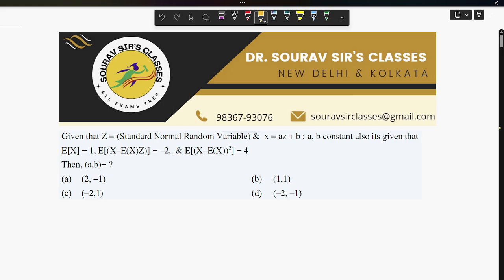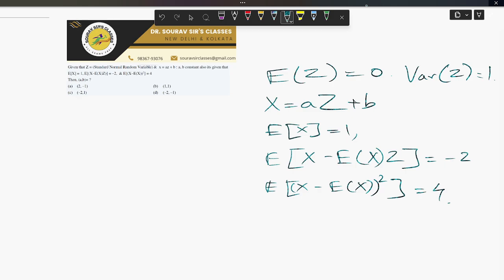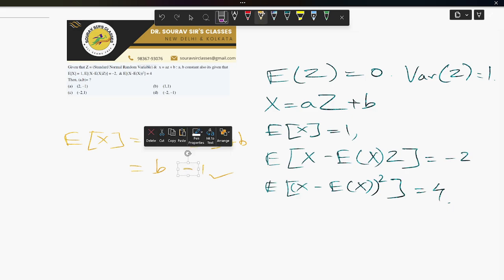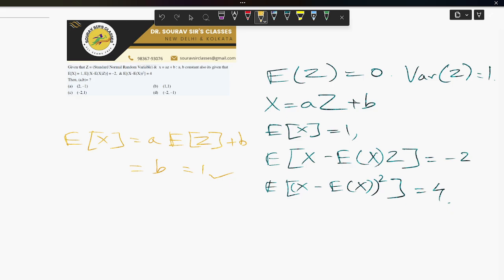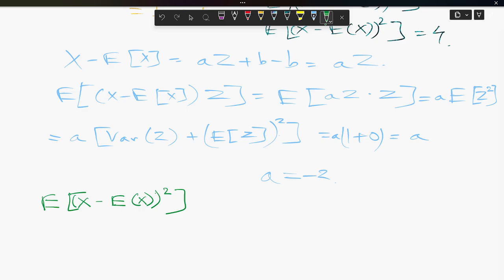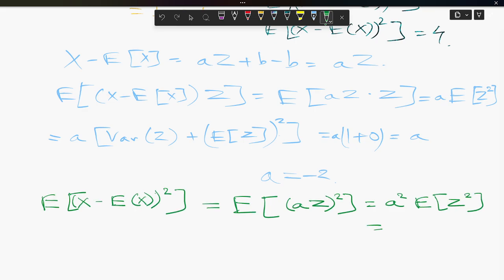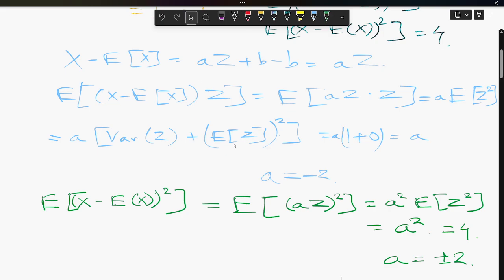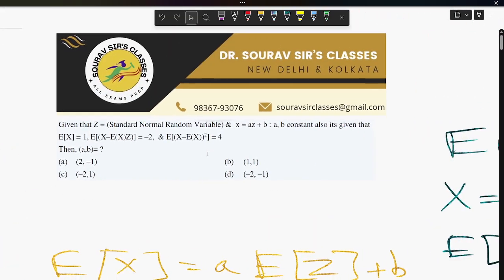DA gate data science and Artificial Intelligence 2025 GATE PYQ 2025 Q14 Varince, Expectations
**GATE DA 2025: Comprehensive Guide to Data Science & Artificial Intelligence – Exam Pattern, Syllabus, Preparation Strategy, and Career Prospects**

### **Introduction**
The **Graduate Aptitude Test in Engineering (GATE) – Data Science and Artificial Intelligence (DA) 2025** is a specialized paper introduced for aspirants aiming to build a career in **data science, machine learning, deep learning, artificial intelligence (AI), and related fields**. Conducted jointly by the **IITs and IISc**, GATE DA provides an opportunity for students to pursue **M.Tech., Ph.D., and other postgraduate programs** in prestigious institutions or seek employment in **PSUs, research labs, and top tech firms**.

The **GATE DA paper** is designed to evaluate a candidate’s expertise in **mathematics, probability, statistics, machine learning, AI, data structures, and computer programming**, ensuring they possess the required analytical and problem-solving skills to excel in the field. This exam is beneficial for candidates from diverse backgrounds like **computer science, electrical engineering, mathematics, statistics, and computational sciences**.

### **Exam Pattern and Structure**
- **Question Types:** Multiple Choice Questions (MCQs), Multiple Select Questions (MSQs), and Numerical Answer Type (NAT) questions.
- **Marking Scheme:**
  - **1-mark questions** (negative marking: 1/3)
  - **2-mark questions** (negative marking: 2/3)
  - **No negative marking for MSQs and NAT questions**

The exam consists of **three main sections**:
1. **General Aptitude (GA) – 15 Marks**
2. **Mathematics, Probability, and Statistics – 25 Marks**
3. **Core Data Science and AI Topics – 60 Marks**

### **Detailed Syllabus for GATE DA 2025**

**1. General Aptitude (GA)**
- Verbal Ability: English grammar, sentence completion, word groups, critical reasoning, and reading comprehension.
- Numerical Ability: Data interpretation, simple mathematics, percentages, ratios, and averages.

**2. Mathematics, Probability, and Statistics**
- Linear Algebra: Matrices, eigenvalues, eigenvectors, singular value decomposition (SVD).
- Calculus: Differentiation, integration, gradient, divergence, and curl.
- Probability and Statistics: Distributions, Bayes theorem, random variables, hypothesis testing, regression, and correlation.

**3. Core Data Science & Artificial Intelligence Topics**
- **Programming & Data Structures:** Python, R, C++, recursion, trees, graphs, stacks, queues, and linked lists.
- **Machine Learning:** Supervised and unsupervised learning, decision trees, random forests, support vector machines (SVM), and clustering.
- **Deep Learning & Neural Networks:** Perceptrons, activation functions, backpropagation, CNNs, RNNs, LSTMs, and transformers.
- **Natural Language Processing (NLP):** Tokenization, embeddings, sentiment analysis, and chatbots.
- **Big Data & Cloud Computing:** Hadoop, Spark, AWS, and data pipelines.
- **Data Visualization & Analytics:** Tableau, Power BI, Matplotlib, and Seaborn.
- **Optimization Techniques:** Gradient descent, convex optimization, Lagrange multipliers.

### **Preparation Strategy for GATE DA 2025**
- **Understand the Syllabus:** Go through the official syllabus and categorize topics based on your strengths and weaknesses.
- **Select the Best Study Materials:** Use standard books like:
  - "Pattern Recognition and Machine Learning" – Christopher M. Bishop
  - "Elements of Statistical Learning" – Hastie, Tibshirani, and Friedman
  - "Deep Learning" – Ian Goodfellow, Yoshua Bengio, and Aaron Courville
  - "Introduction to the Theory of Computation" – Michael Sipser
- **Take Mock Tests and Previous Year Papers:** Regularly solve previous year GATE papers and attempt mock tests on platforms like **NPTEL, Coursera, Udemy, and EdX**.
- **Hands-on Practice:** Work on **real-world datasets** using **Kaggle, Google Colab, Jupyter Notebooks, and TensorFlow** to enhance practical knowledge.
- **Time Management:** Develop a structured timetable covering all important topics with dedicated time for revision and practice.